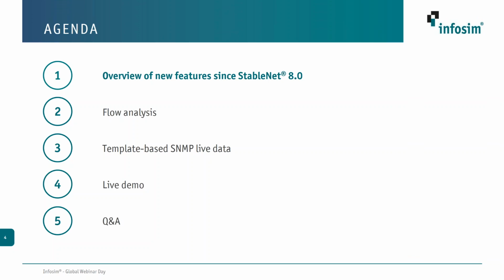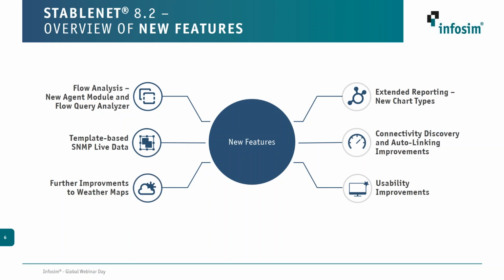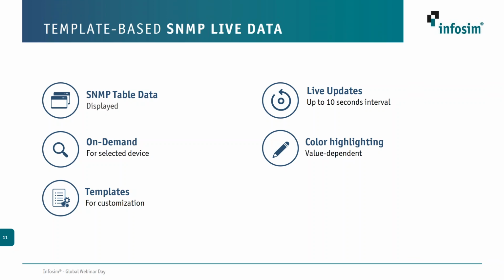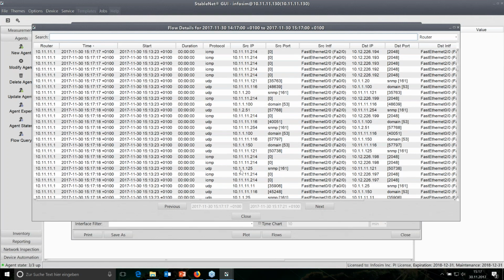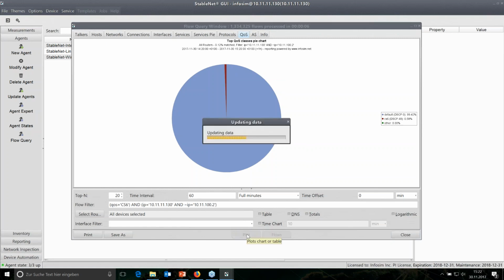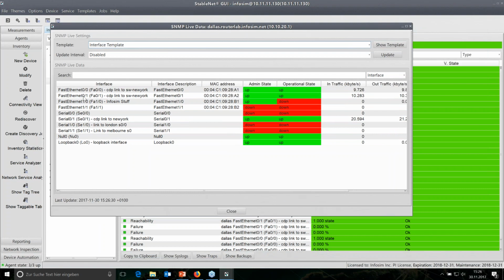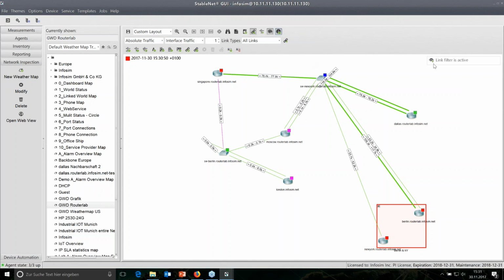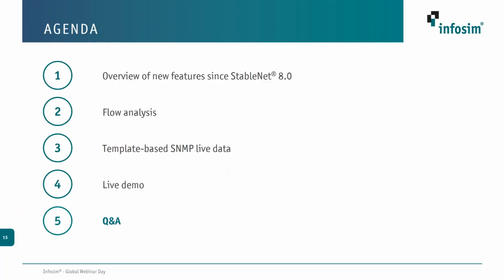GWD 2017-11-30: StableNet® 8.2 – enhancing your workflow!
Join Vlad Singeorzan, Senior Developer and Consultant with Infosim®, for a Webinar on StableNet® 8.2.

We will provide an overview of the all-new features, show all improvements, and discuss how this version of StableNet® enhances your workflow through an optimized Graphical User Interface.

Key Learning Objectives:

• Overview of new features in StableNet® 8.2
• Extended reporting
• Template based SNMP live data
• Improved Weather Maps
• Usability improvements